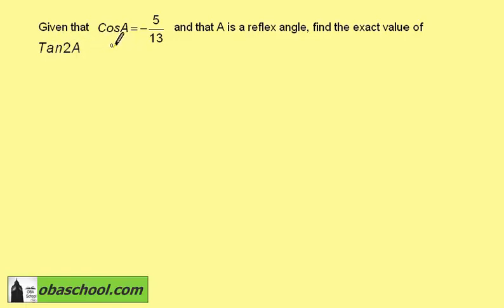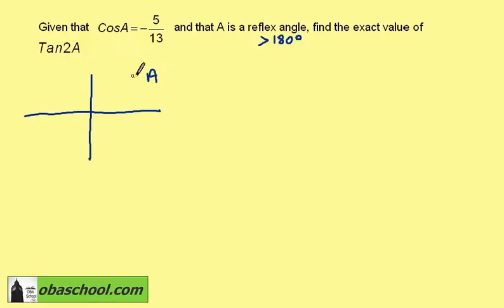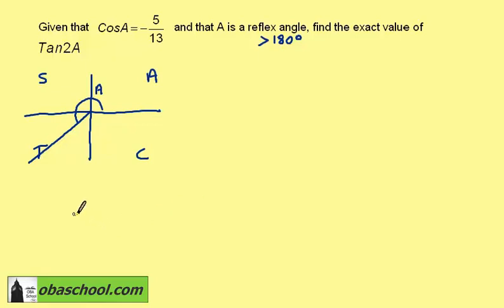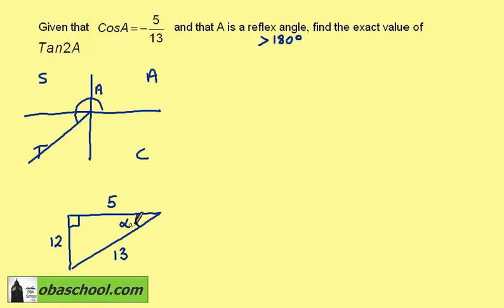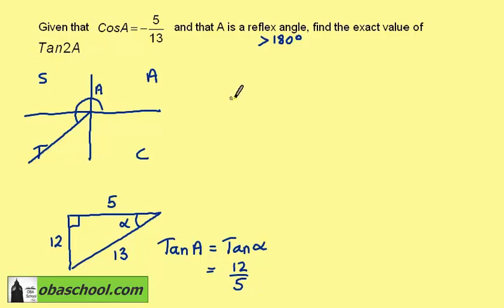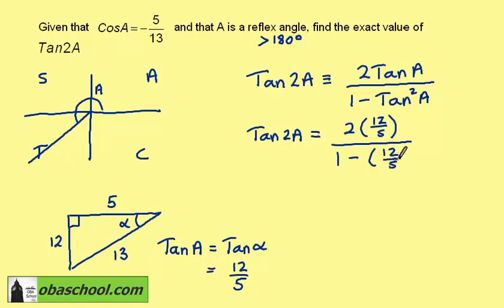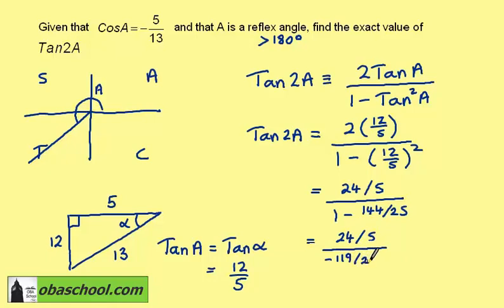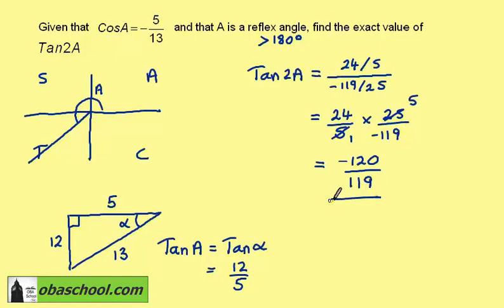Trigonometry and Modelling Double angle Formulae ex 2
PMY2 Ch 7.3 Trigonometry and Modelling - Double-angle Formulae ex.2